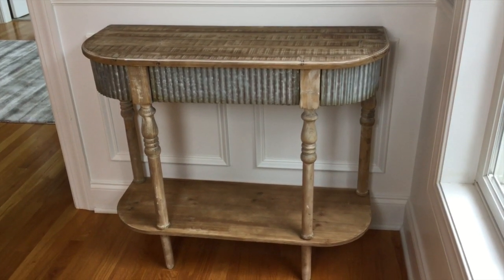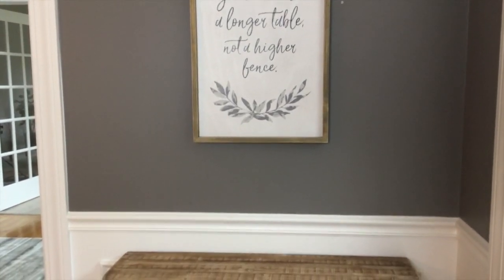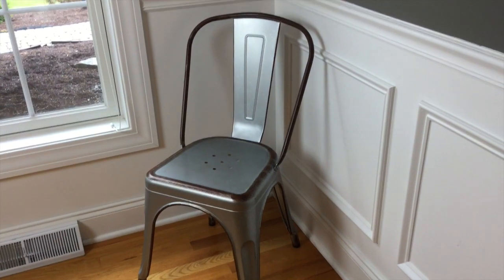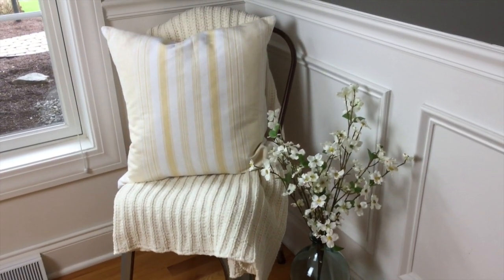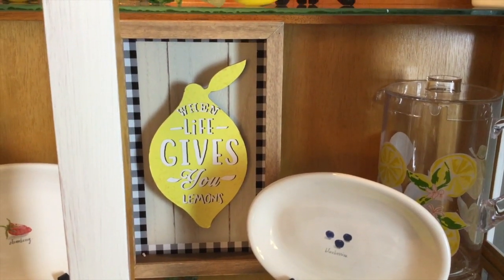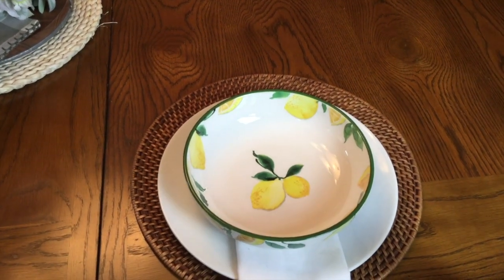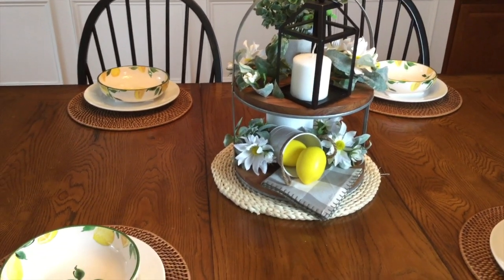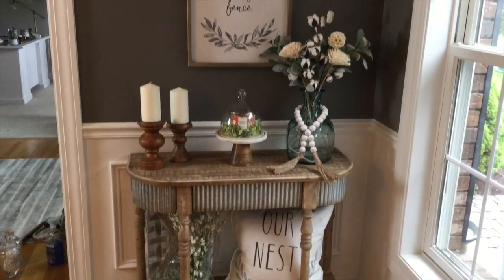SUMMER DINING ROOM DECOR | DECORATE WITH ME | FARMHOUSE DECOR IDEAS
Hi Everyone!  I hope you enjoy watching me decorate my dining room for summer in today's video! I like to add pops of color to my neutral decor for each season!  I hope you all have an amazing day! ❤️